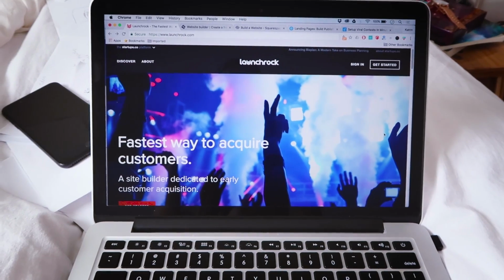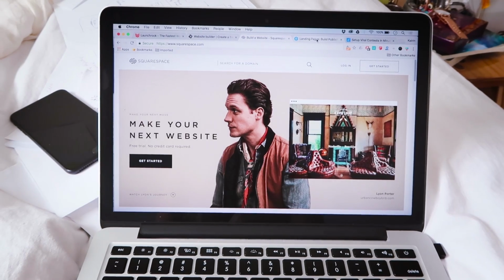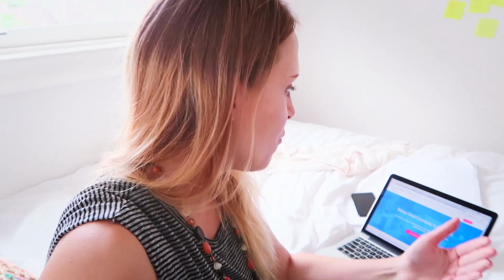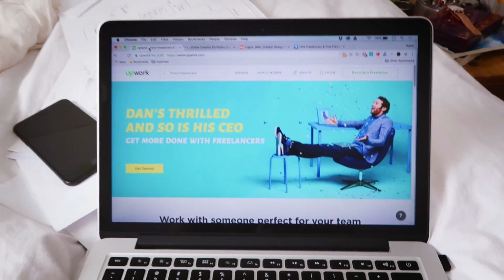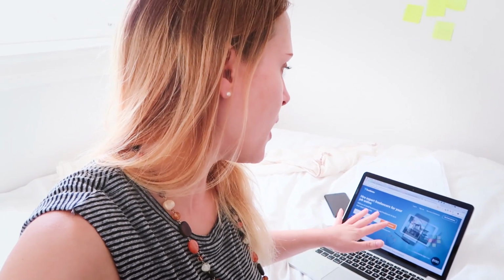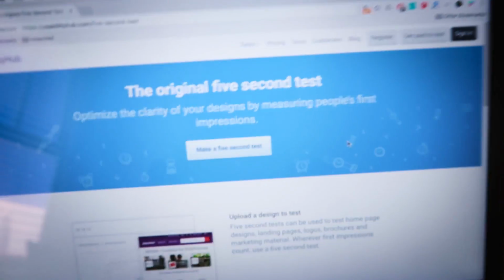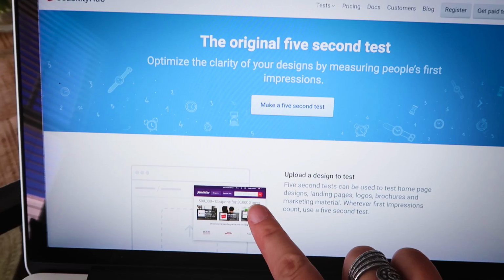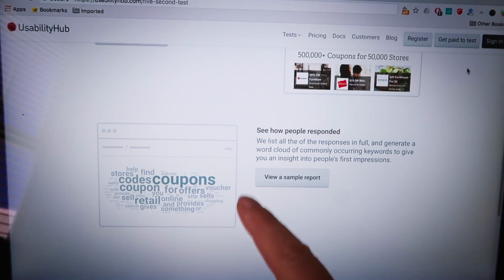Validate Startup Ideas with Landing Pages - The Lean UX Approach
Startup ideas need to be validated. No matter how amazing your product idea is, early validation prevents you from wasting money and time by building something that nobody wants.

In this tutorial, I show you how you can apply Lean UX to your startup ideas by validating your product before you build anything. We will talk about how you can use landing pages to validate your business idea early on without spending a fortune. We will talk about what platforms you can use to build your landing page and where you can find your landing page designer. As last step, we will test and improve your landing page with a "5 Second Test".

This video was recorded with:

Canon PowerShot G7 X Mark II ($679)

Rode smartLav+ Lavalier Microphone for iPhone and Smartphones ($79 On Sale!)

Arkon iPhone Tripod Mount for iPhone ($19.95)

SanDisk Extreme Pro 128GB ($64)

Additional Canon Battery Pack NB-13L ($47)

Note: I looked up the latest prices for the equipment on the day the video was posted. The prices may change, depending on when you watch the video. All details will be listed on the Amazon page. Happy shopping! xx